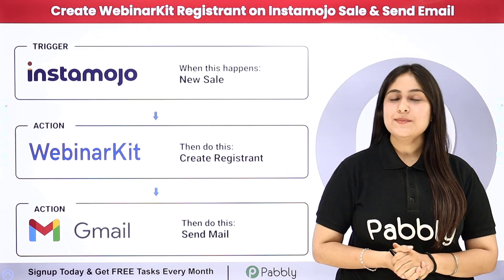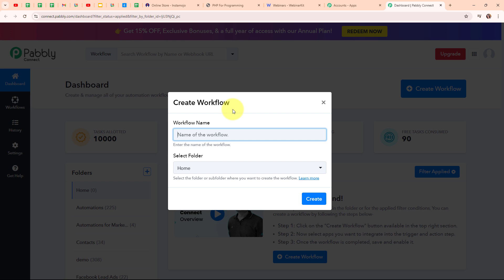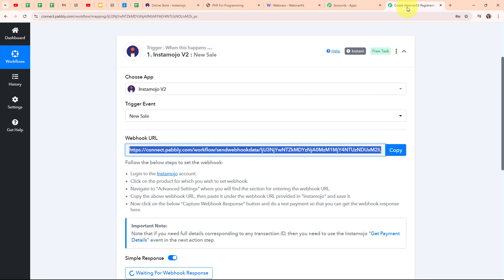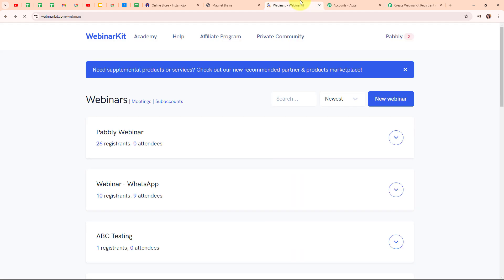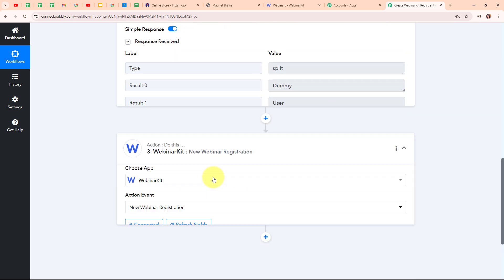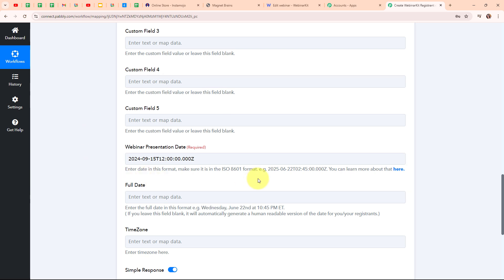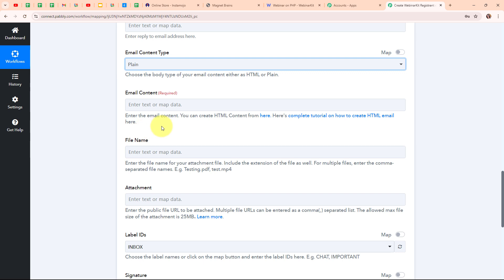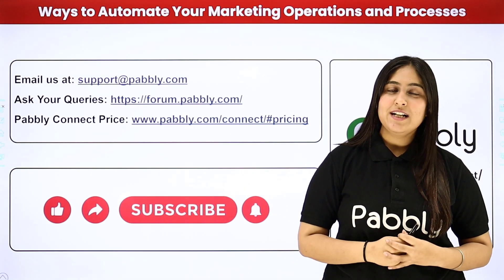How to Create WebinarKit Registrant on Instamojo Sale & Send Email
In this tutorial, we'll guide you through the process of creating a WebinarKit registrant on an Instamojo sale and sending an email using Pabbly Connect.

Instamojo is a payment gateway for processing sales, WebinarKit is a platform for hosting webinars, and email communication helps with confirmations and notifications.

By integrating Instamojo with WebinarKit and your email service through Pabbly Connect, you can automatically register users for webinars when a sale is completed on Instamojo and send them a confirmation email.

Ensure that your webinar registrants are seamlessly created in WebinarKit and that they receive timely email confirmations, enhancing your sales and webinar management processes.

Use Case:
I conduct online webinars and use Instamojo to sell my courses and services. Whenever someone makes a purchase, I want to make sure they’re also registered for my upcoming webinar without any extra steps. By automating this process, every time someone buys something through Instamojo, they’re automatically added as a registrant in WebinarKit. Plus, they receive an email with all the details right away. This saves me time, keeps things organized, and ensures my customers don’t miss out on important events.

Benefits of Pabbly Connect:

1. Automation: Save time, money, and resources by automating tasks.

2. Integration: Connect various web services to create efficient workflows.

3. Security: Enjoy industry-standard security for your data.

4. Scalability: Easily add new applications and services to your workflow.

5. Cost-effective: Choose from plans suitable for different business sizes, with no charges for internal tasks.